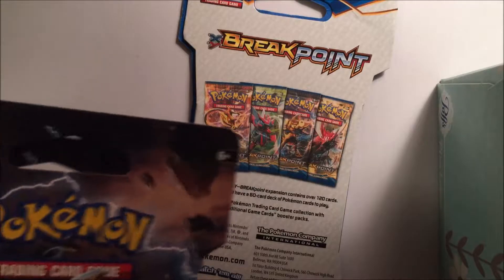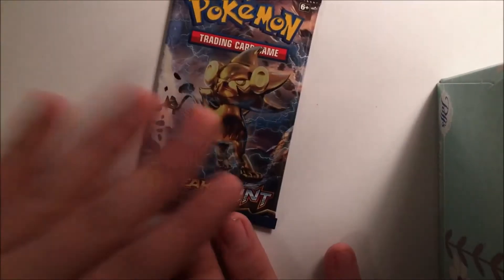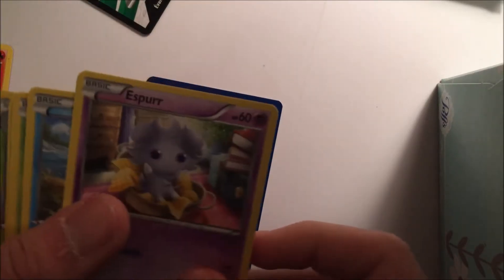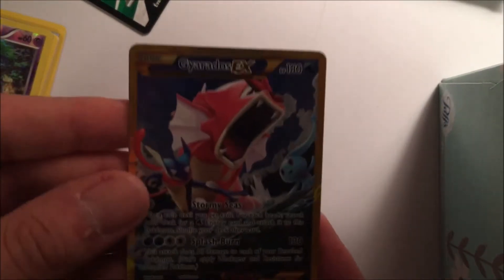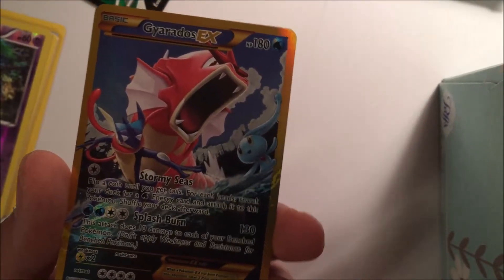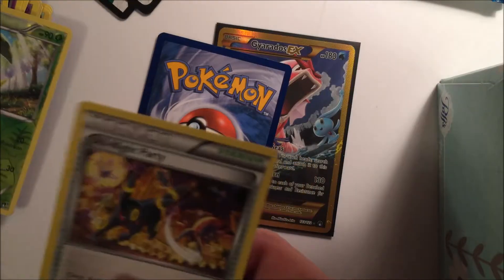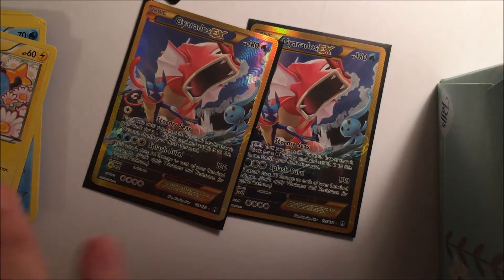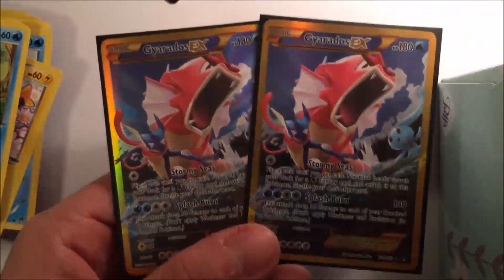Pokemon 5 Breakthrough random packs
Google+ - Havoc Thec